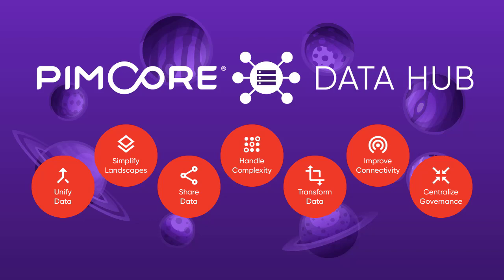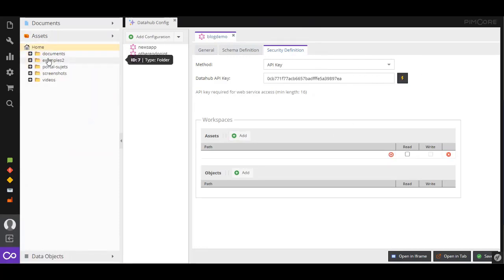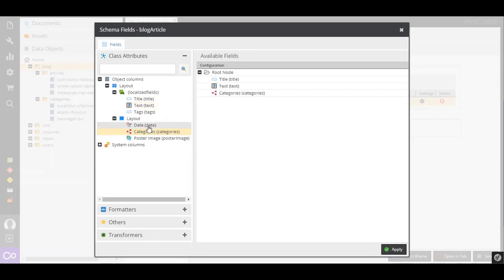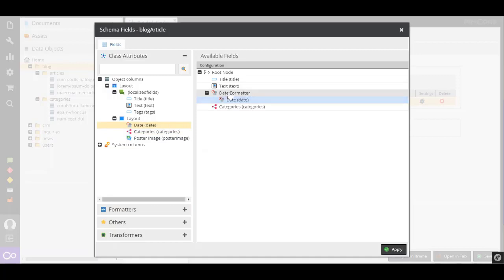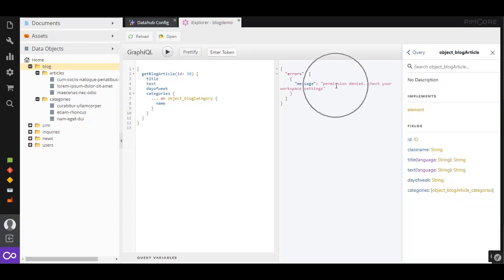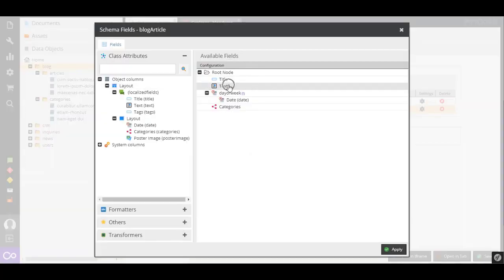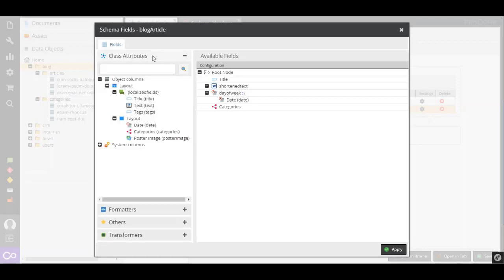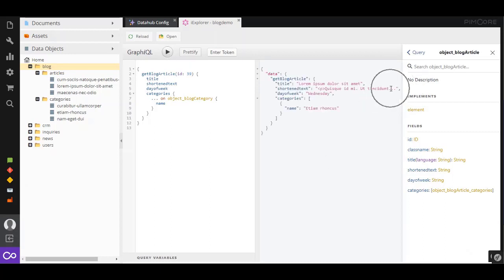Pimcore Datahub - Open Source GraphQL CaaS - Early Preview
This new feature strengthens Content-As-A-Service capabilities for enhanced data delivery and consumption. The new open-source tool improves organizations’ ability to transform data connectivity and centralize data governance for multiple input and output channels.

Datahub leverages GraphQL, a query language for APIs that works to fulfill asks with existing data. It then provides a straightforward and complete description of that data to an API endpoint, which delivers an easy to understand content experience. Ultimately, the use of GraphQL helps create fast, stable, and reliable apps. The combination of GraphQL and the Pimcore solution allows customers to leverage content data across a multitude of formats from a single backend to truly enable a headless content experience. The headless experience gives organizations the ability to leverage next-level content data insights, and quickly adapt experiences based on feedback and performance.